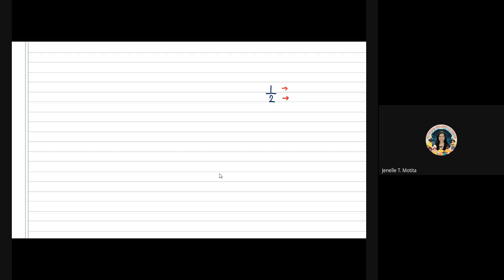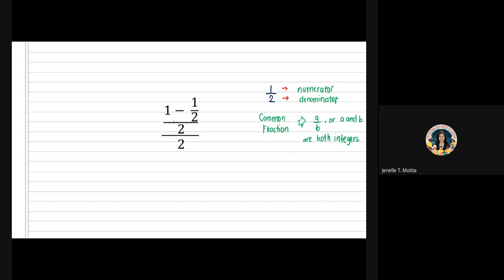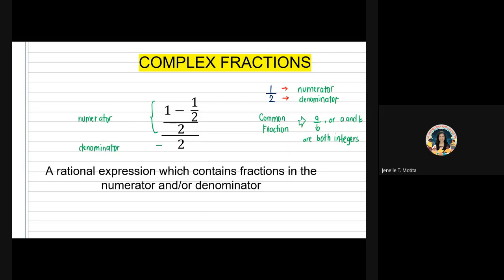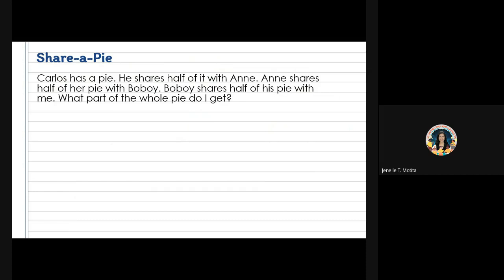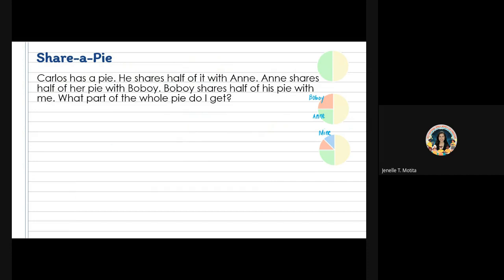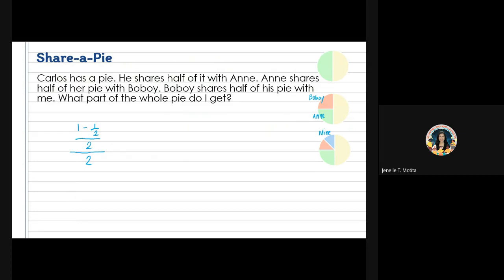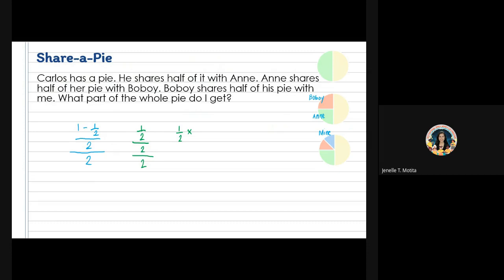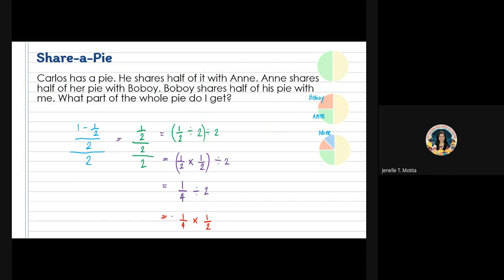Simplifying Complex Fraction